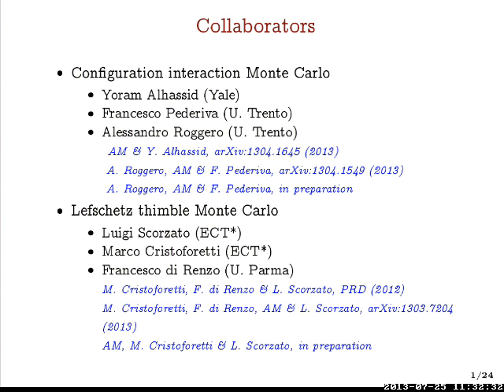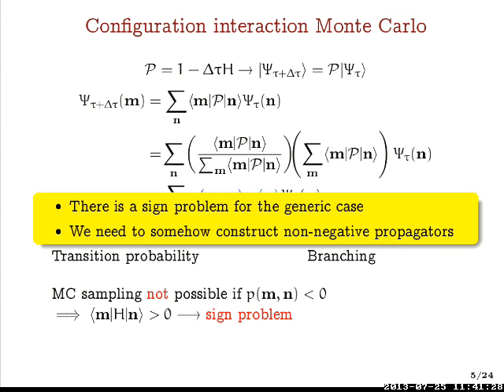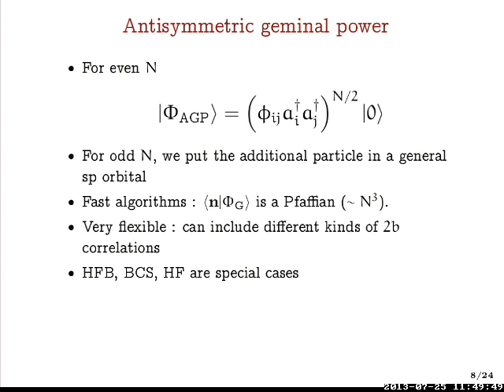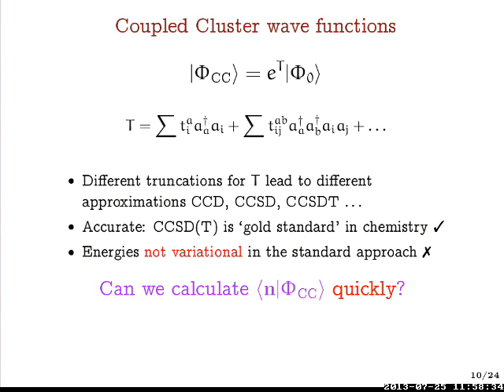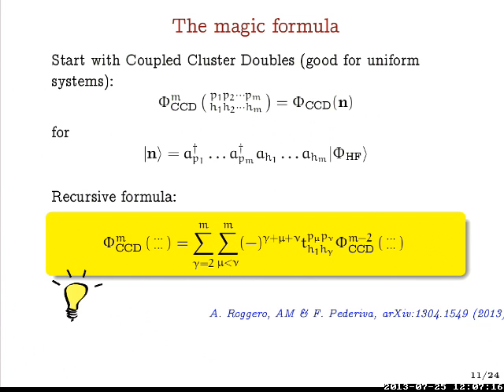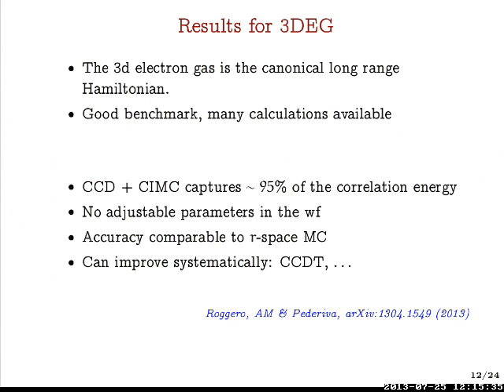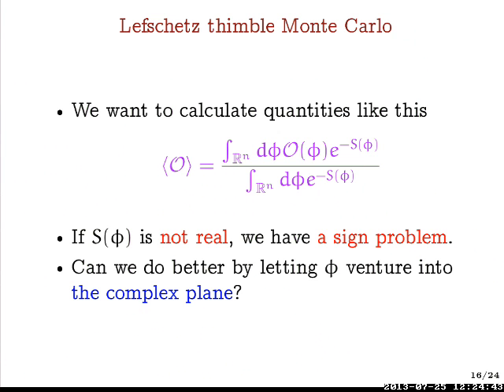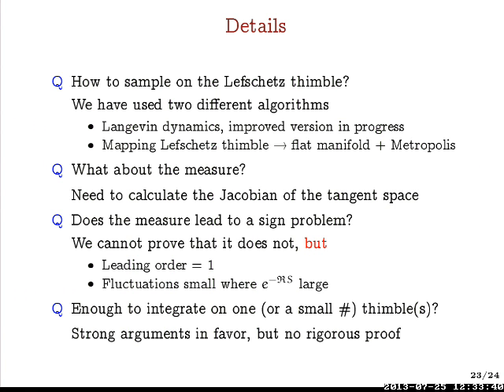INT 13-2a: Abhishek Mukherjee, Quantum Monte Carlo in momentum space and on the Lefschetz thimble